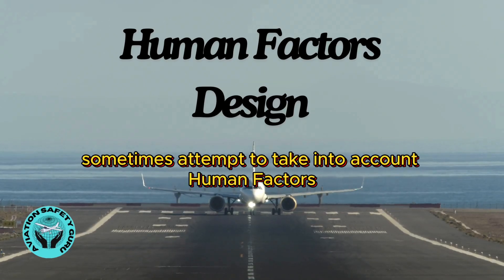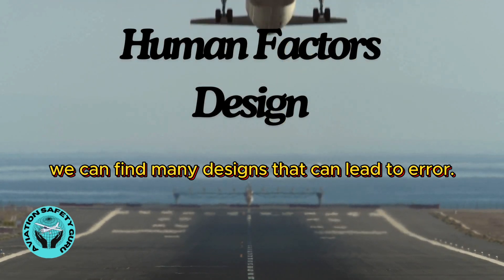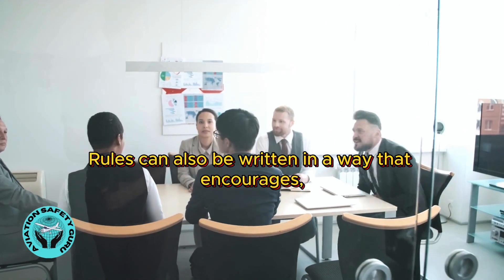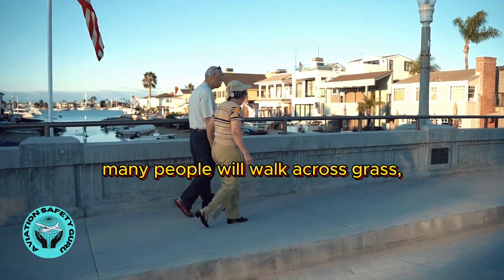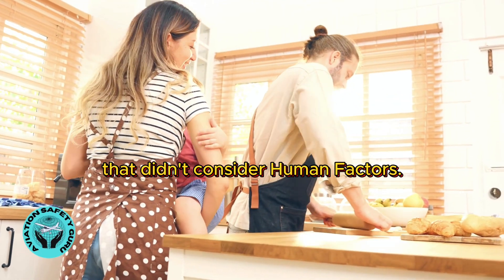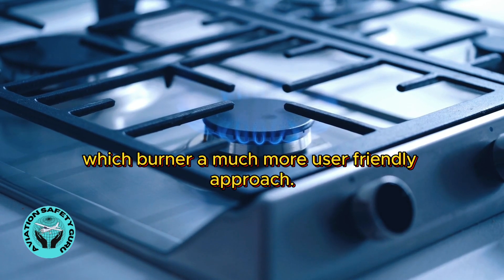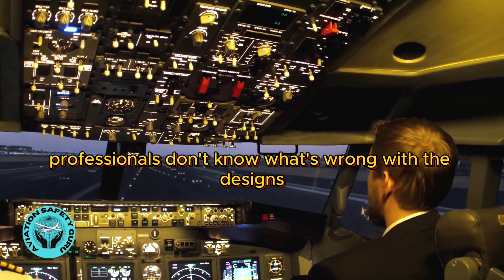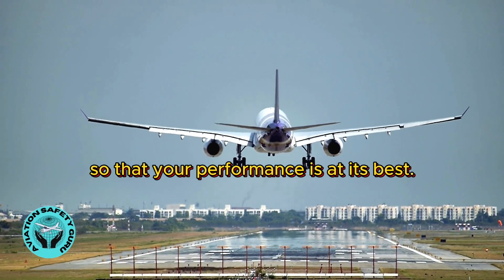Human Factors - Design | Ergonomics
Human Factors Design is also called Ergonomics